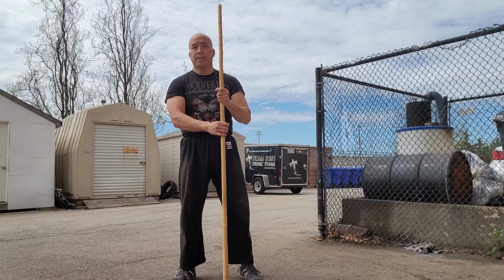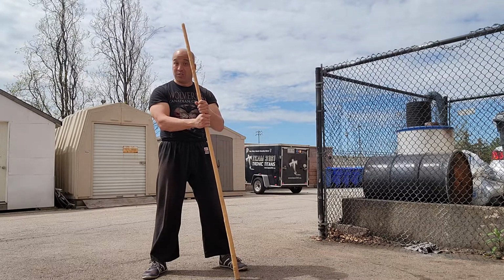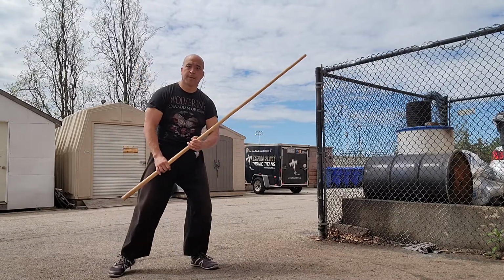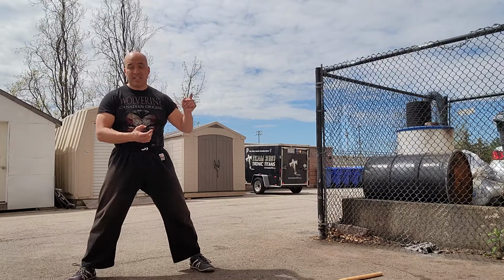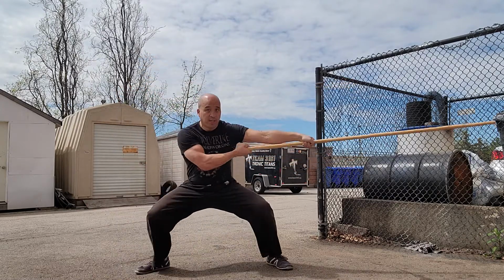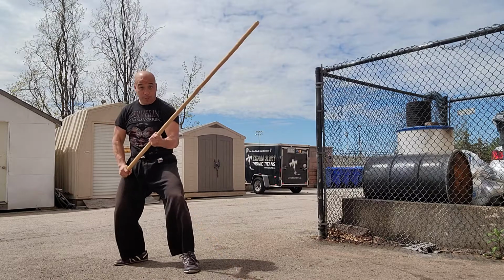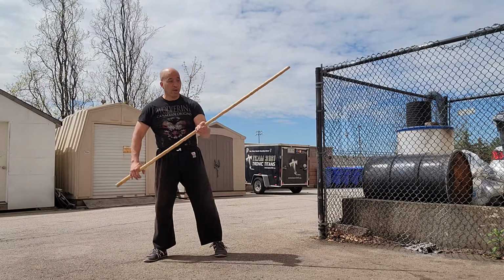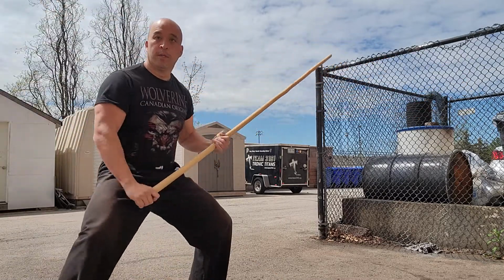COMBAT SATURDAY - LET'S TRAIN THE WING CHUN STAFF!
You may have heard that the weapon is an extension of the practitioner's hands. That's exactly true and we can really see that with the staff. Whether it's a straight, a hook, an uppercut, a downward chop, etc. it can also be done with the staff as well.